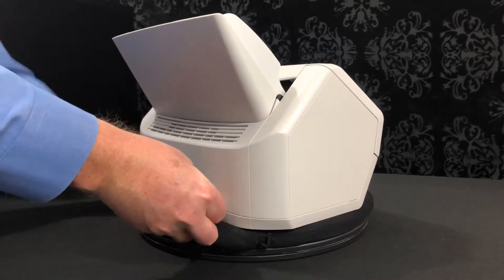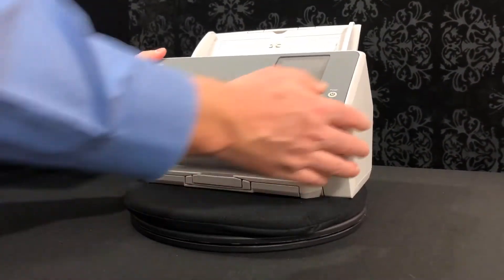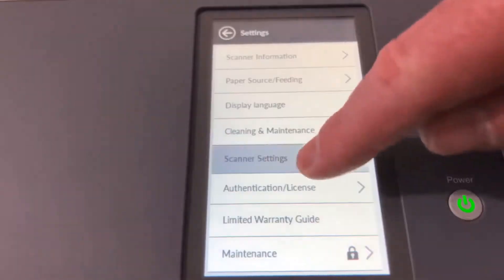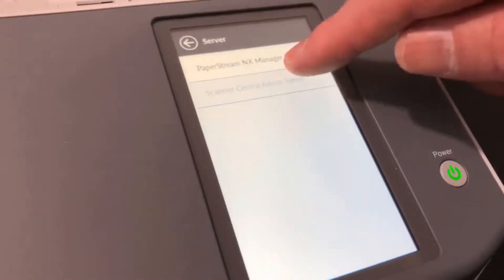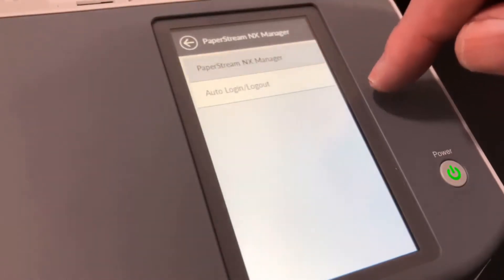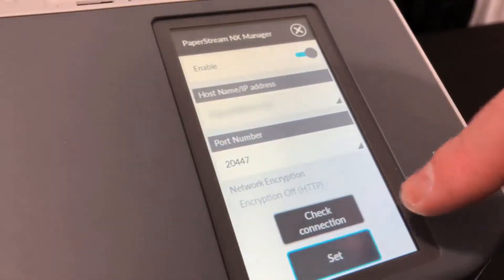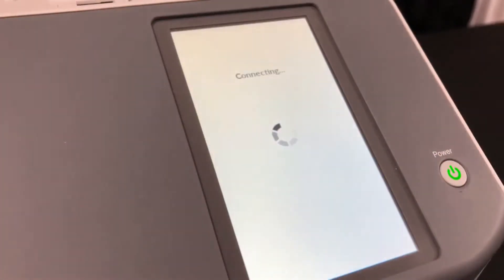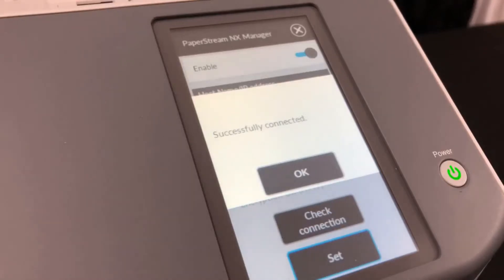Installing and configuring Fujitsu NX Manager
Fujitsu NX Manager is on optional server software available for the fi-7300NX image scanner.

Installing the Fujitsu fi-7300NX image scanner on your network is simple and easy. You can either use the WiFi option or the network cable option to connect the scanner to your network.

Once the Fujitsu fi-7300NX is connected to your network, then connecting to NX Manager is simple and easy.